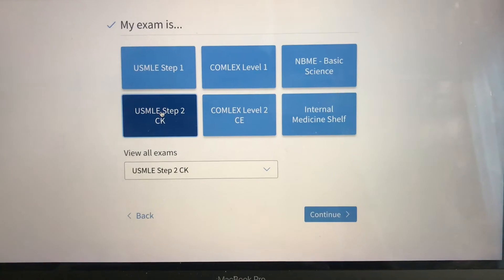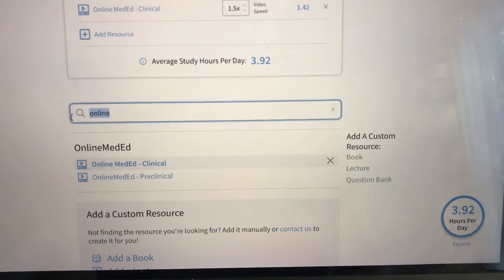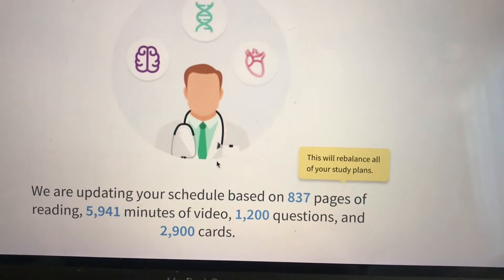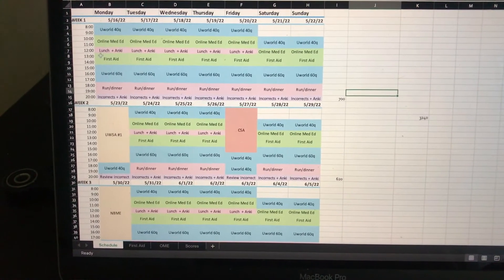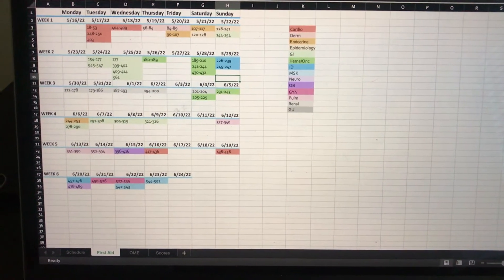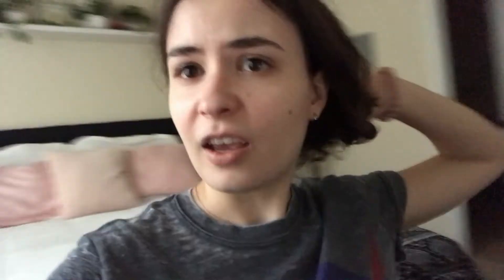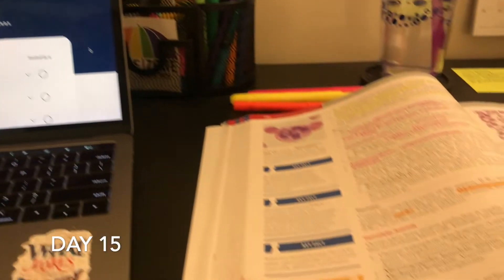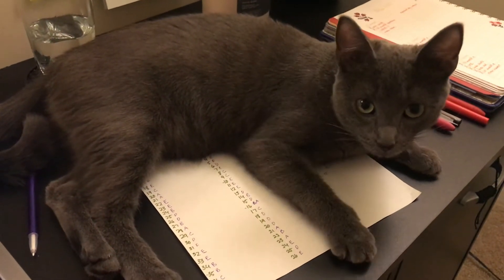MY STEP 2CK EXPERIENCE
I'm officially done with exams for the rest of med school!!!

I finished my third year clerkships in May and had 6 weeks of dedicated time to study for Step 2. I took step at the end of June and have been free of studying ever since!Watch this video to see how I made my dedicated study schedule, what resources I used, and to follow along on my journey to preparing for the exam!

Step 2 CK is a 9 hour exam with 318 questions, broken up into 8 blocks of 38-40 questions. It covers everything learned in med school clerkships, focusing on next step in management and treatment guidelines. It was challenging for sure, but definitely better than all the basic science and biochemistry on Step 1!